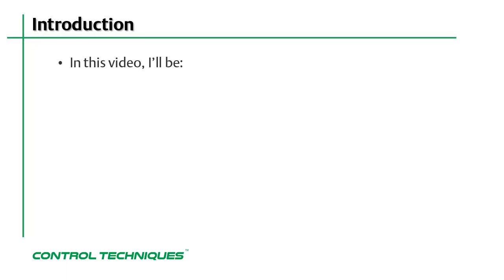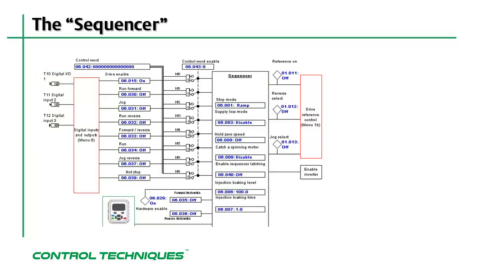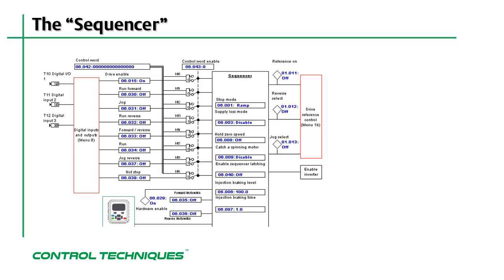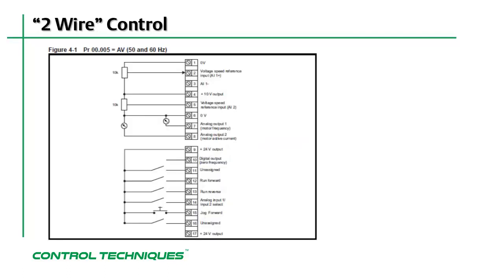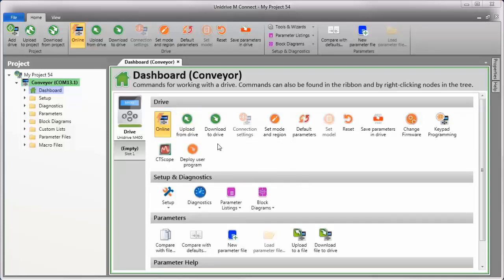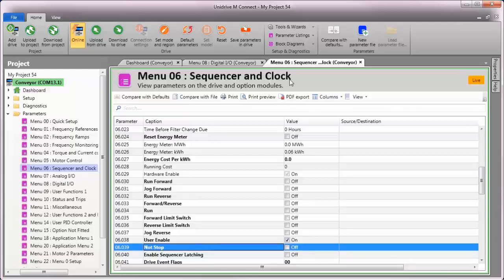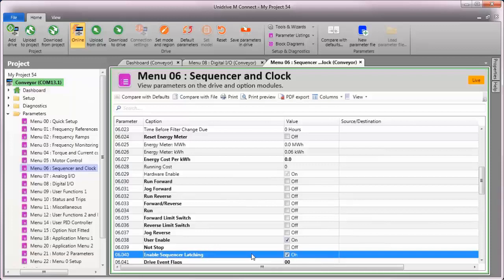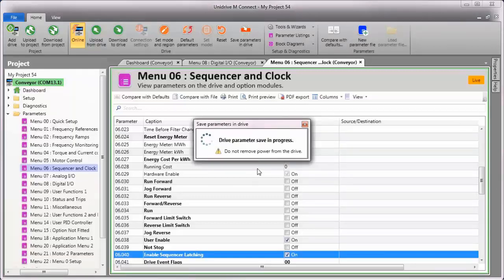Configuring Digital I/O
This video will demonstrate how to access and then make changes to the digital I/O on a Unidrive M AC drive.